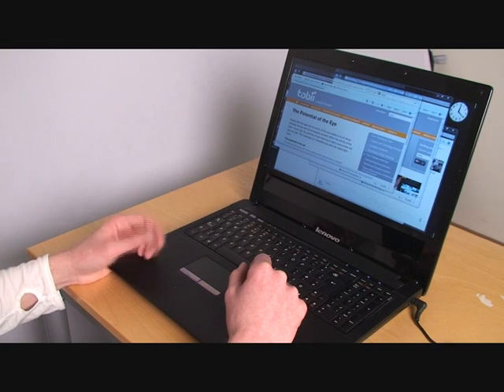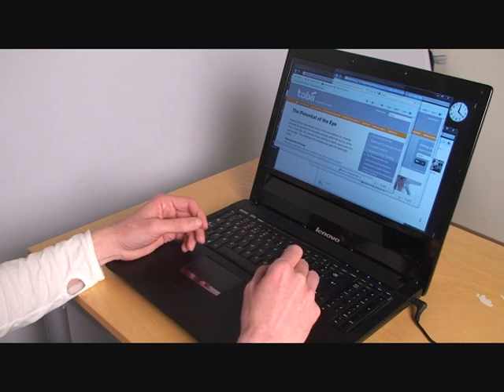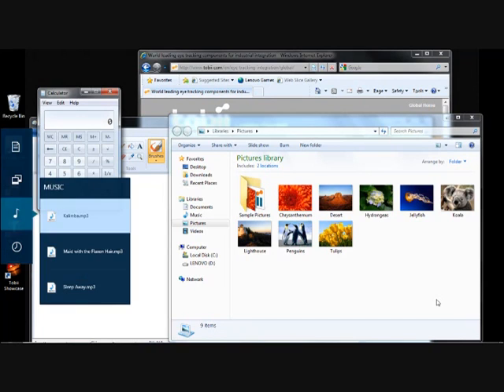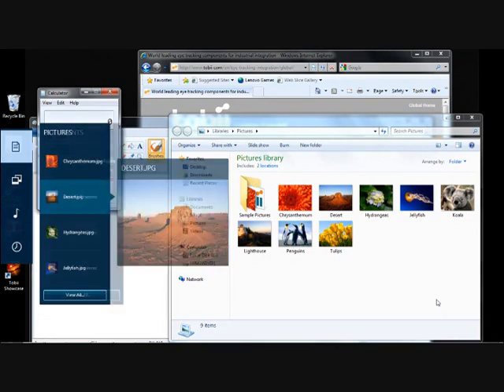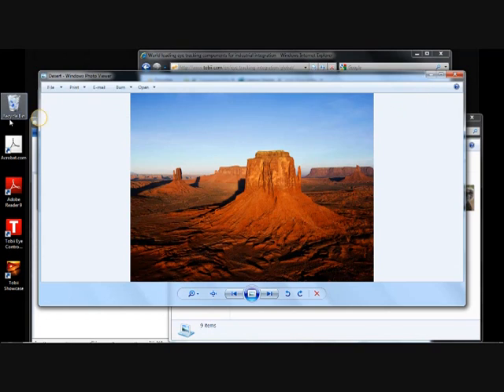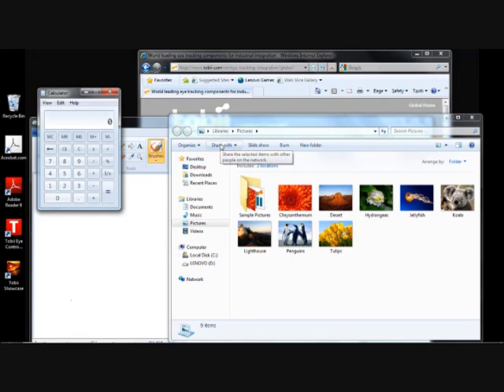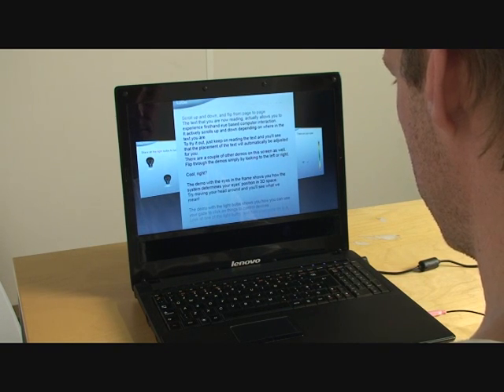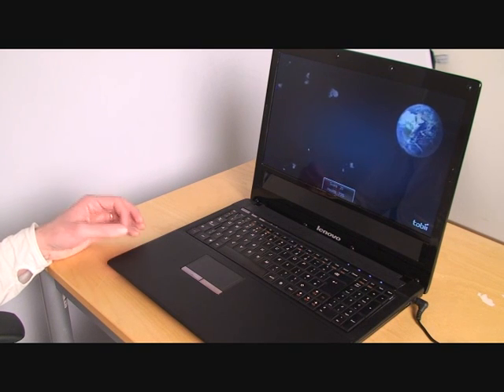Tobii demo of an eye controlled natural user interface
Anders Olsson from Tobii explains and shows the benefits of an eye controlled natural user interface. He is using an eye controlled Lenovo laptop prototype that Tobii presented at CeBit 2011.